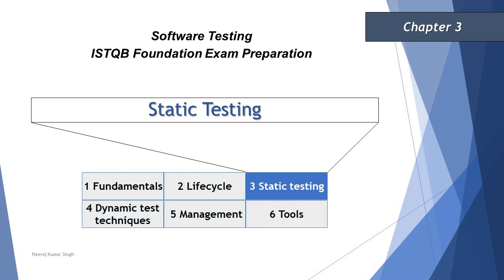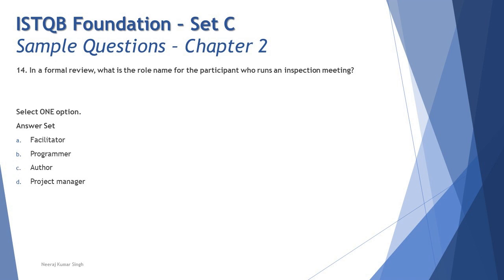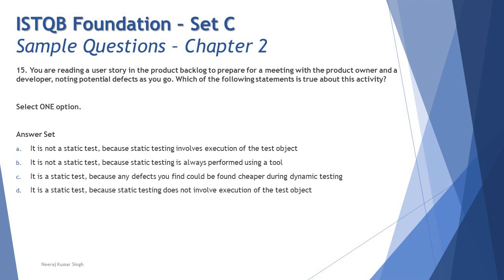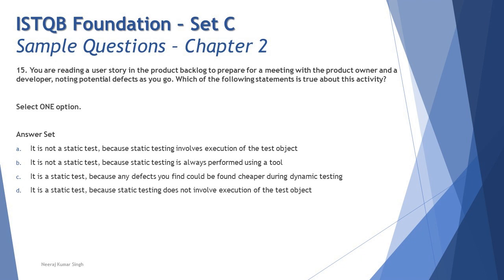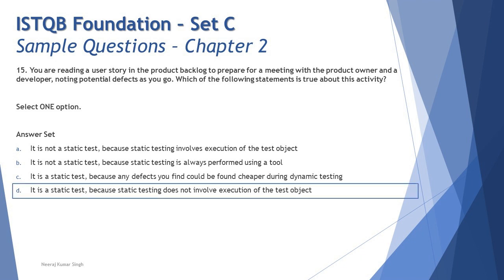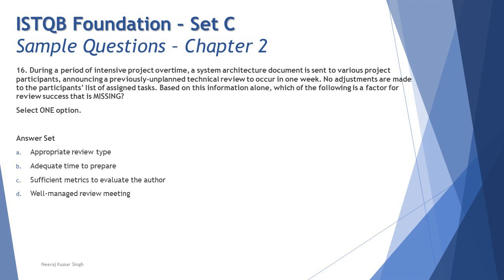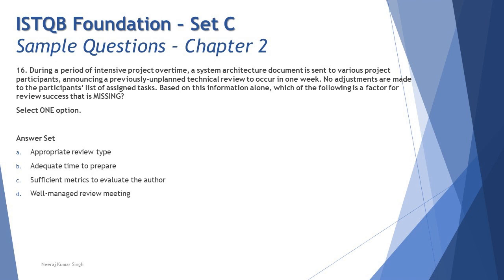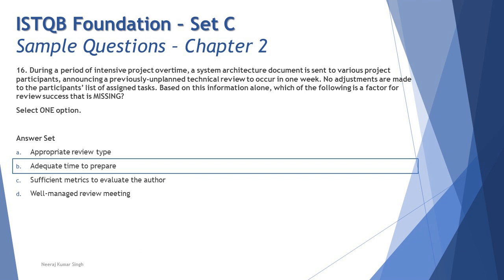ISTQB Foundation Sample Questions | SET C | Tutorial 36 | Chapter 3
Hello Friends,

Static Testing, Review Types,
Success Factors for Review,